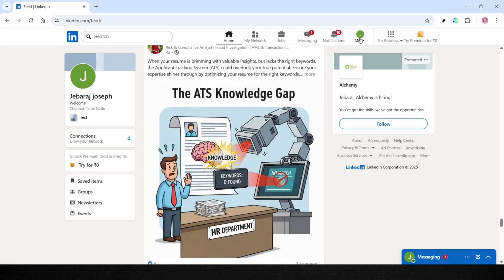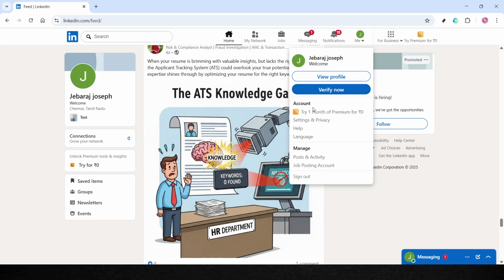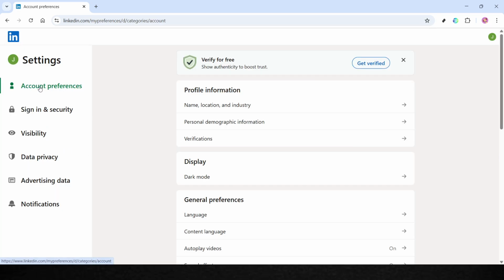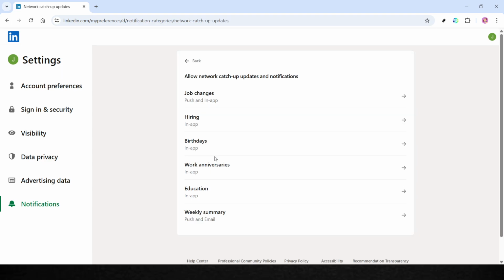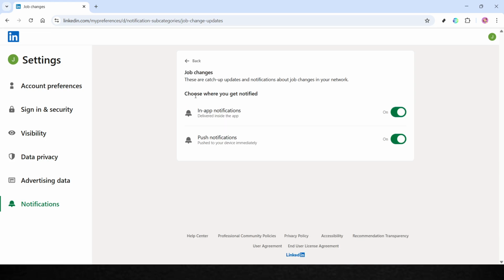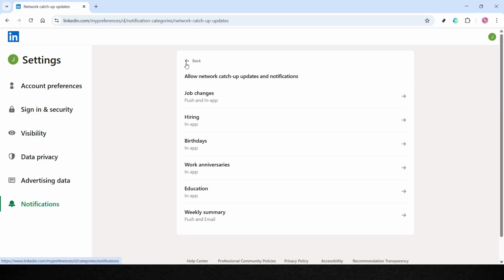LinkedIn - How to Stop Push Notifications on Updates You May Have Missed 2025 (Step By Step)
Learn LinkedIn - How to Stop Push Notifications on Updates You May Have Missed 2025 (Step By Step)

In This Video, We'll Show You 👇
Stop Push Notifications
Turn Off Push Notifications
Disable Push Notifications
Push Notifications Tutorial
Notifications You May Have Missed
Youtube Notifications
Youtube Push Notifications
Manage Youtube Notifications
Control Youtube Notifications
Youtube Notification Settings
Stop Youtube Notifications
Turn Off Youtube Notifications
Youtube Notifications Off
Notifications On Youtube
Youtube Update Notifications
Stop Updates Notifications